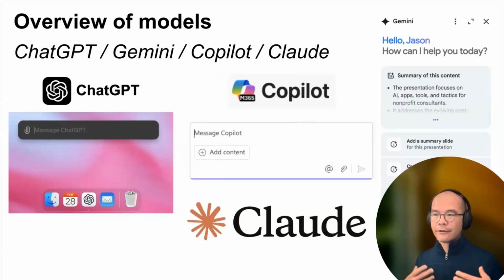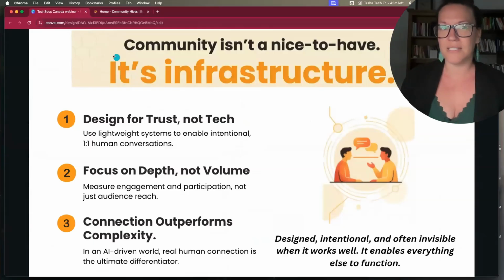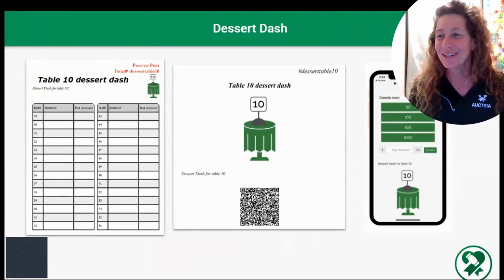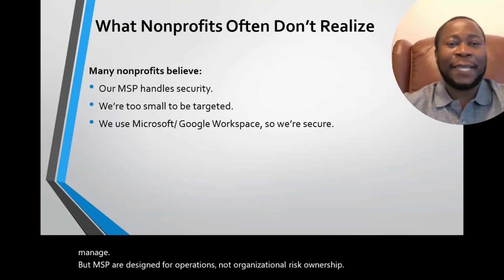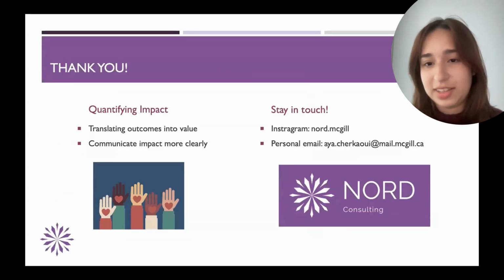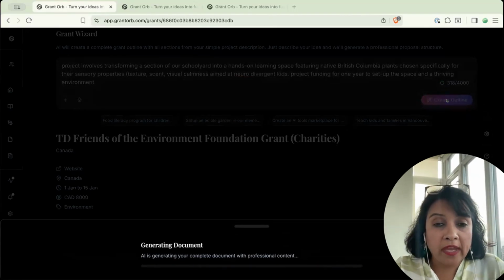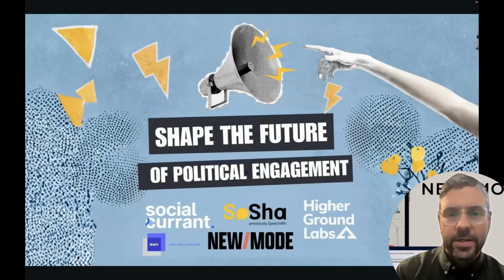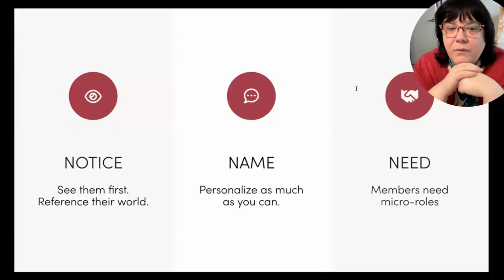Essential Tech for Nonprofits in 2026: Ideas, Tools, and Action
Nonprofit professionals are often overwhelmed by the accelerating pace of technology, making it difficult to stop reacting and start preparing for the future. This video delivers 19 high-energy "thought bombs" that provide actionable solutions for AI integration, cybersecurity, and modern fundraising strategies. You will learn how to optimize your website for donor retention, automate grant writing with ethical AI, and shift from building mere audiences to creating a true sense of belonging. By the end of this session, you’ll have a clear, tech-driven roadmap to maximize your organization’s resources and social return on investment in 2026

CHAPTERS
00:00 Essential Tech for Nonprofits in 2026: Ideas, Tools, and Action
00:29 Jason Shim: Super Prompts
04:33 Kelsey Kramer: Growing Giving - Understanding our $52 billion opportunity
09:49 Tasha Van Vlack: Community Is the New Tech - Why 1:1 Connection Will Outperform Every Tool in 2026
14:41 Jessica Rayne: Your Donation Page Is Costing You Money — Here’s the 5-Minute Fix
19:55 Anthony Wilson: Human-Centered Governance in a Digital World: Why Boards Need Better Tools
23:34 Laurie Hochman: Dessert Dash: The Future of Fundraising Is Fun — and Sweet!
27:54 Stephen Lavery: Who's on First? Your Fundamentals - Before AI
32:45 David Pisarek: Why "the User" Matters - your website and marketing might look good, but are they working for your supporters or quietly pushing them away?
38:20 Lawal Shakiru: Your MSP Cannot Protect You from Cybercrime
43:04 Lars Helgeson: Using free CRM tools with AI decision-making and hyperpersonalization to scale
47:52 Aya Cherkaoui: Stop Guessing Your Impact: A Simple, Modern Approach to Social Return on Investment
52:15 Charles Buchanan: AI is cannibalizing itself and forcing us back to humanity
57:15 Daryl Oberg: Transforming Organic Strategy with the Google Ad Grants
01:01:52 Deepa Chaudhary: Search. Write. Win Grants — While You Sleep with AI: The 2026 Death of the Endless Grant Grind
01:06:25 Dennis Powers: Websites Don't Grow Nonprofits. Continually Improving Them Does
01:11:27 Mina Demian: The Nonprofit AI Breakpoint - Why 2026 Is the Year Manual Grant Work Dies
01:15:13 Trisha Neogi and Steph Bergman: Is Ethical AI Possible?
01:20:46 Steve Anderson: The Social Media And Messaging Landscape Is Shifting Fast. What Does The Data Tell Us Is Working And Not Working?
01:25:25 Sophie Bujold: Stop Building Audiences, Start Building Belonging